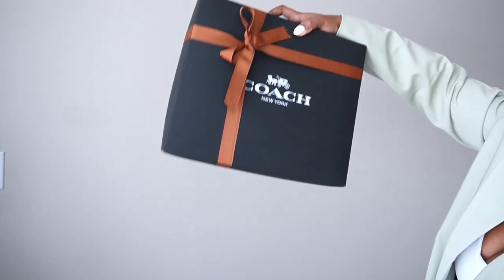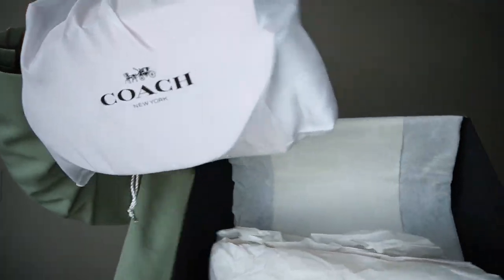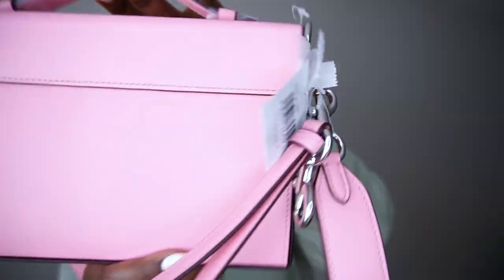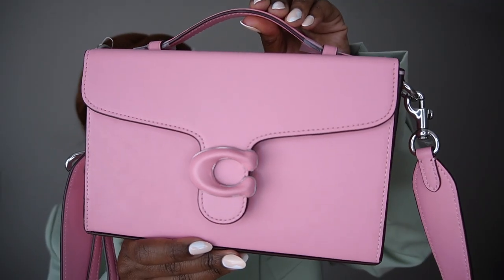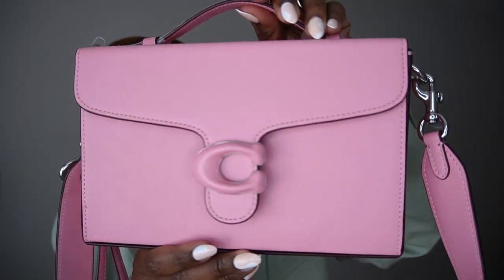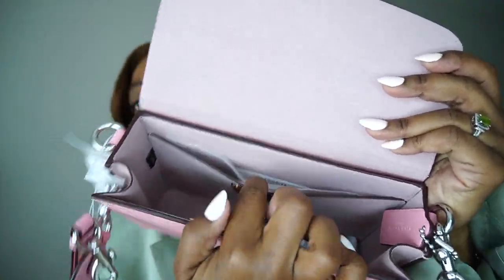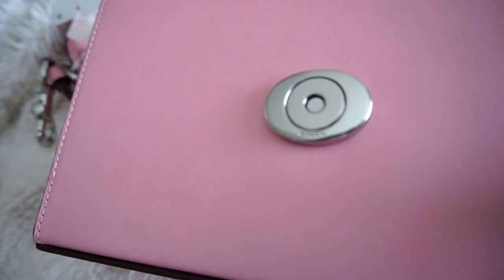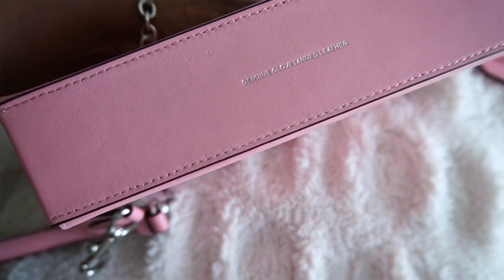*NEW* COACH TABBY BOX BAG UNBOXING + MOD SHOTS! | LEMOMLIFE™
Coach Tabby Box Bag

Hi Everyone,

In this video I share an unboxing with you. I am unboxing my new Coach tabby box bag.

XOXO,
Ker-Leen
Col. 3:14

or